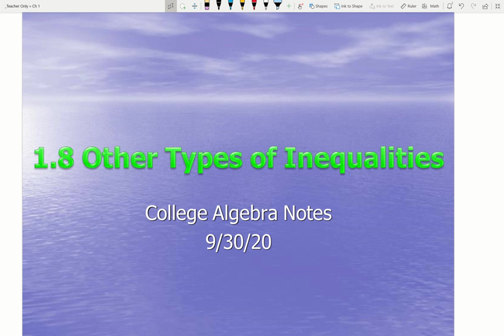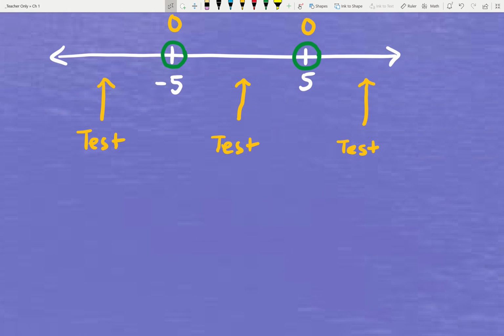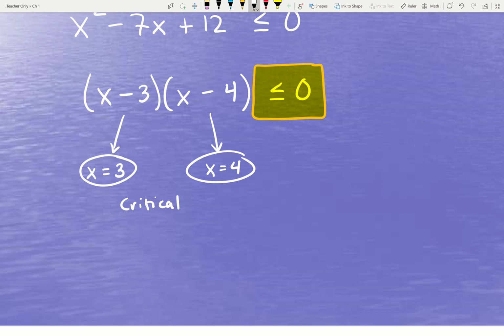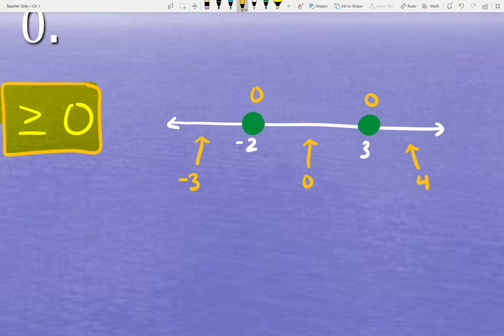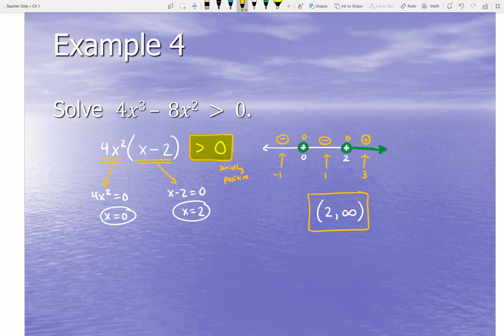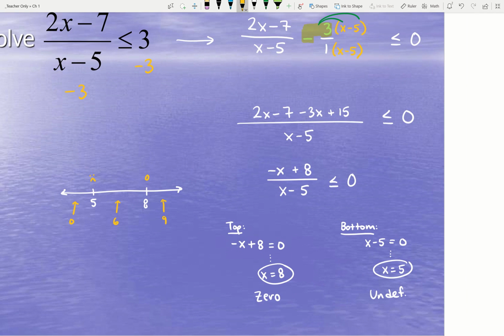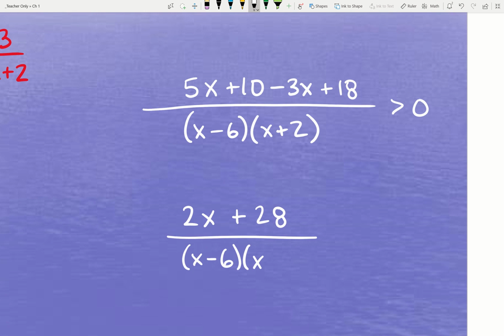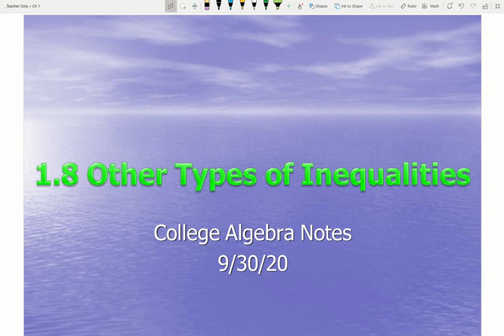CA SEM - 1.8 Other Types of Inequalities